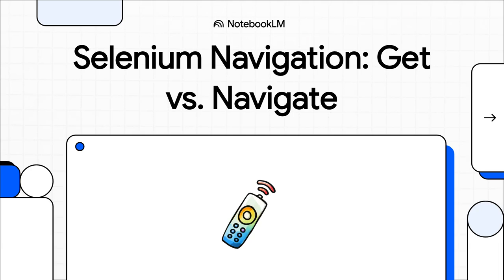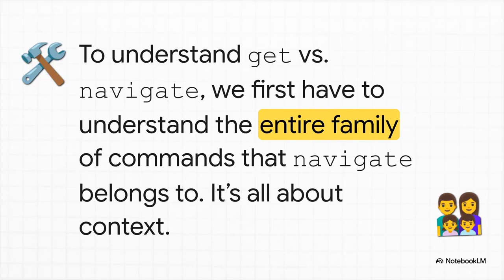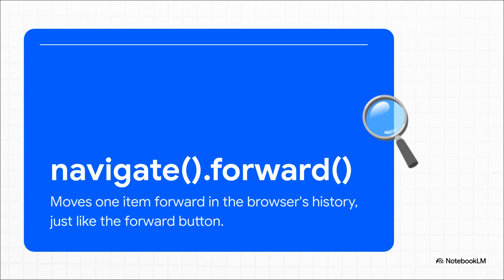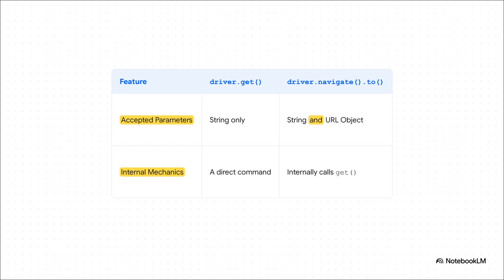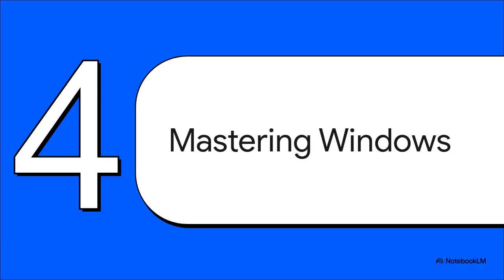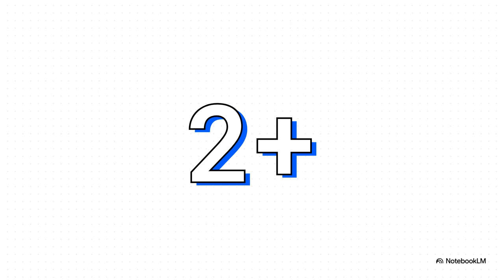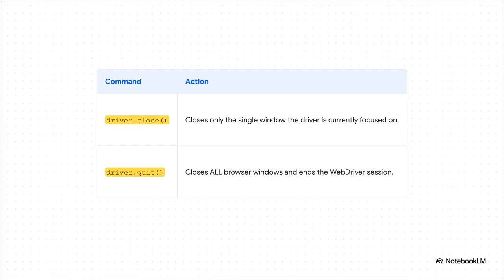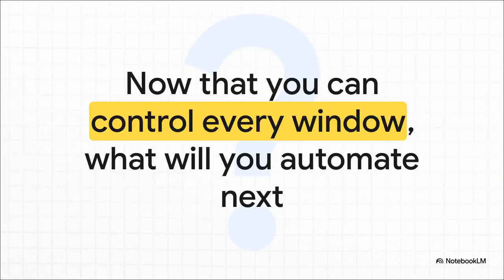29 Selenium Get vs Navigation